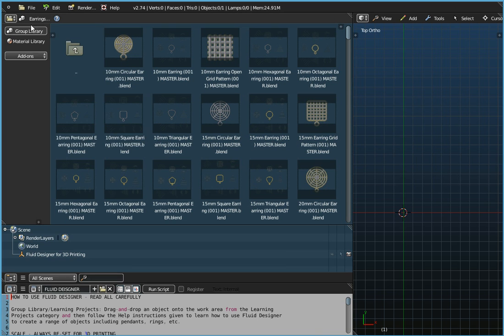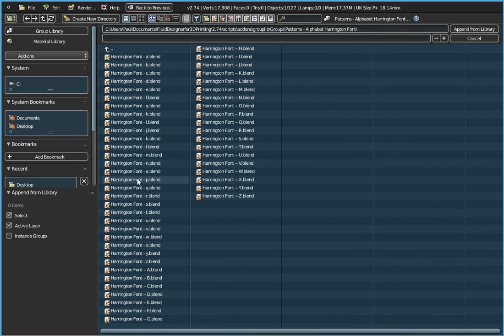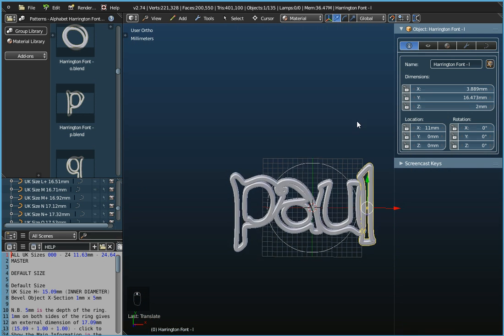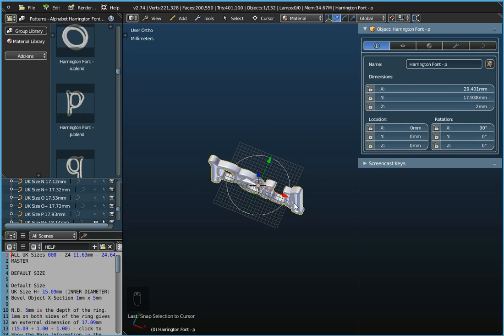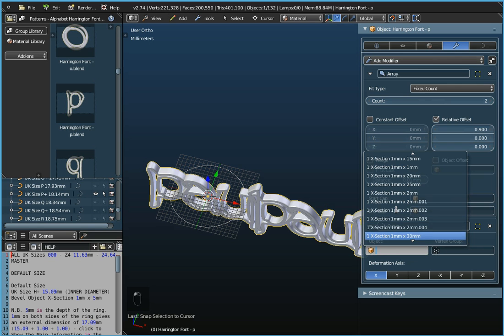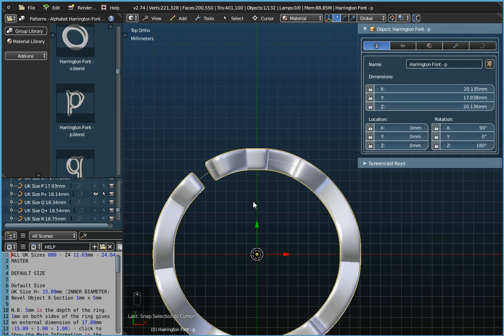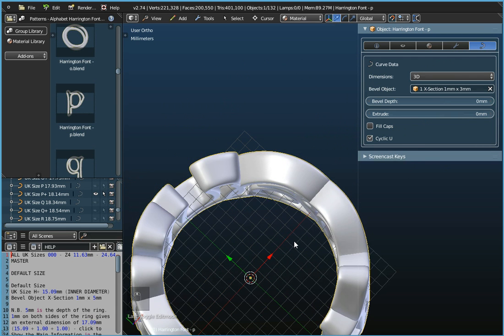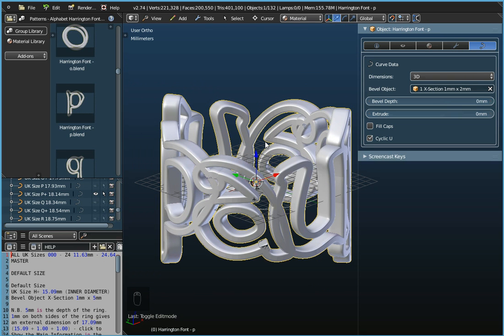05 PersonalisedPresents3D - Make Your Own Personalised Ring (Paul)